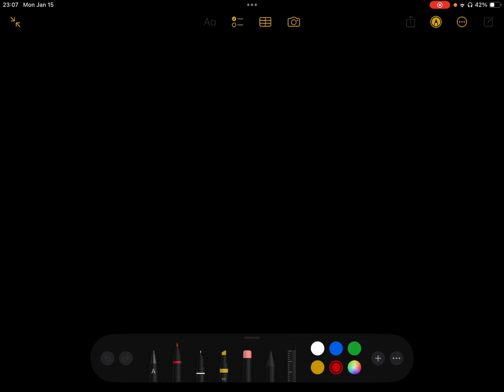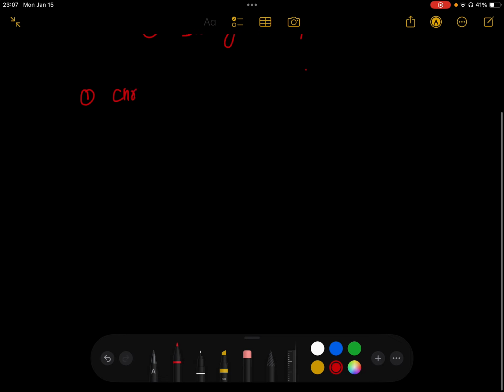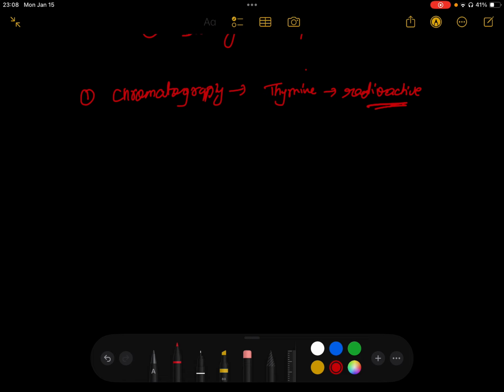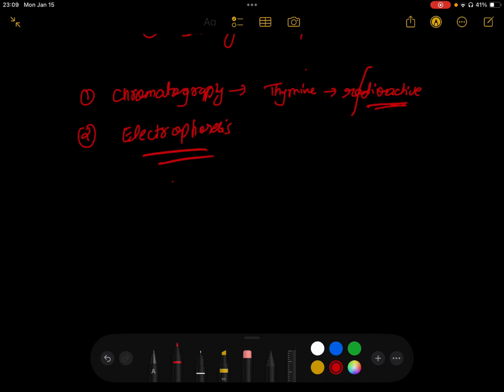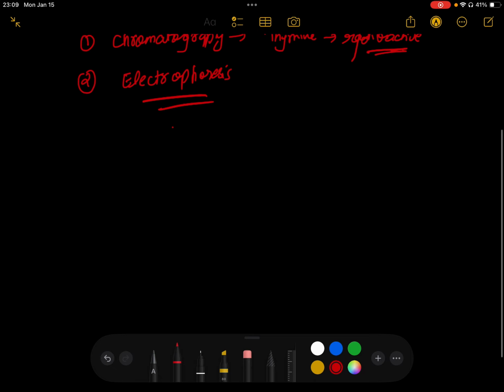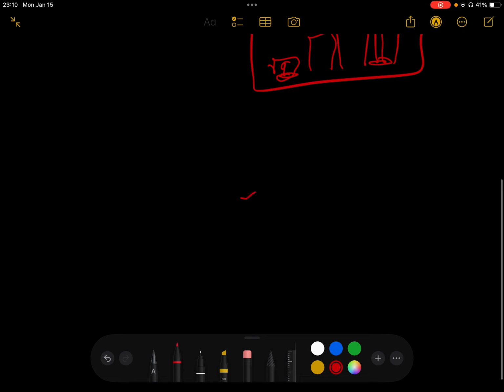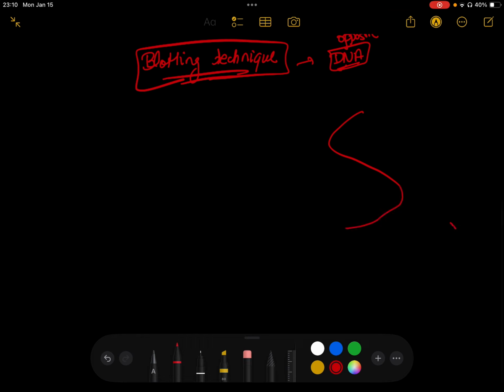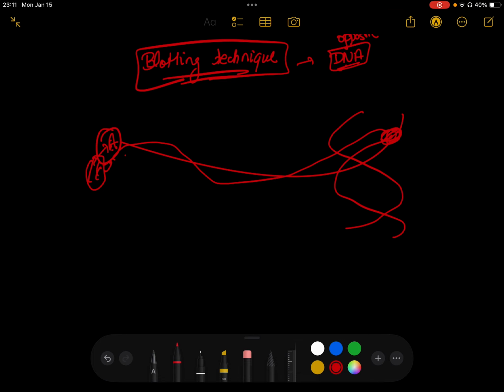Biological Methods to study DNA